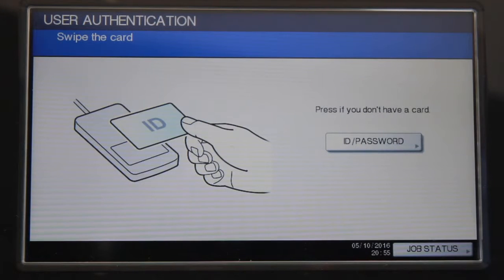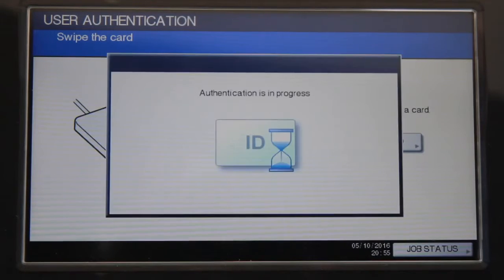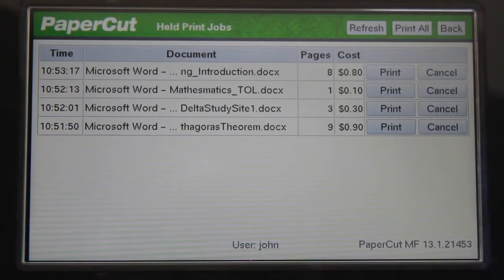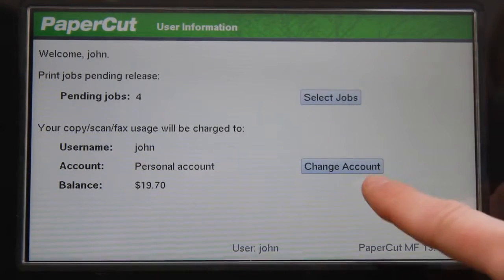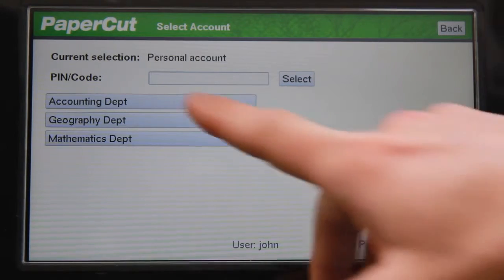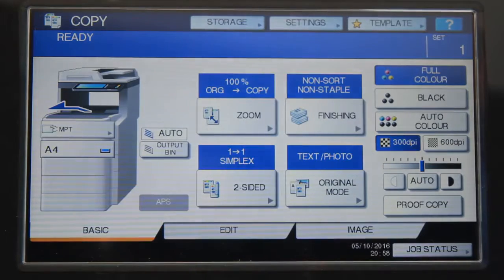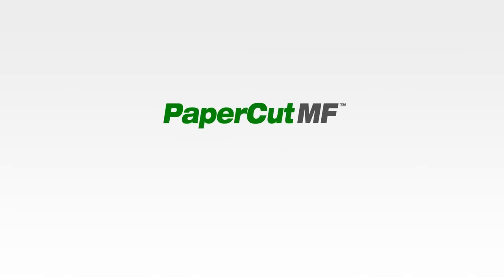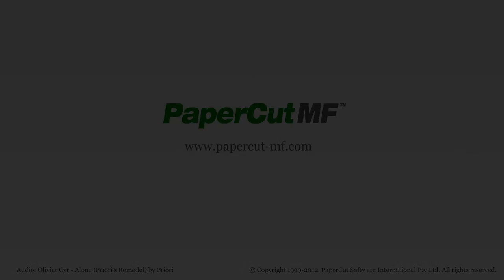Oki Quick Tour PaperCut Embedded Short